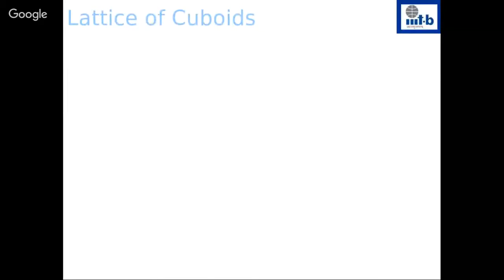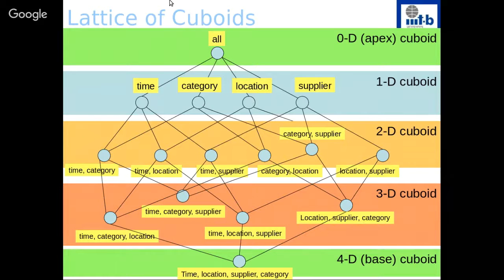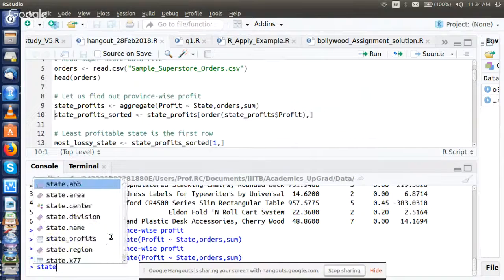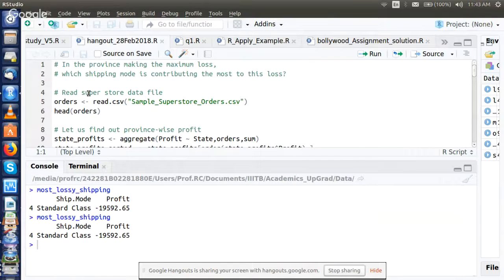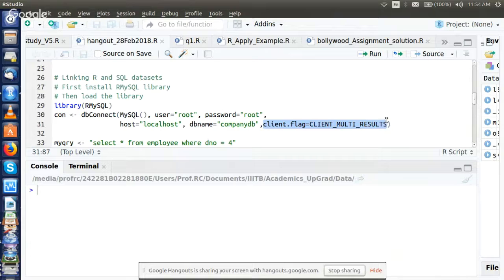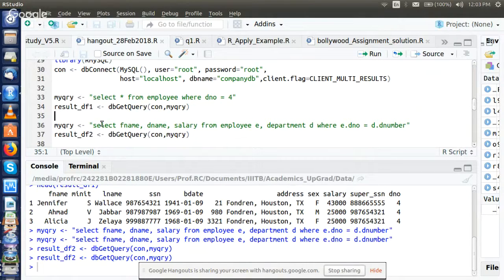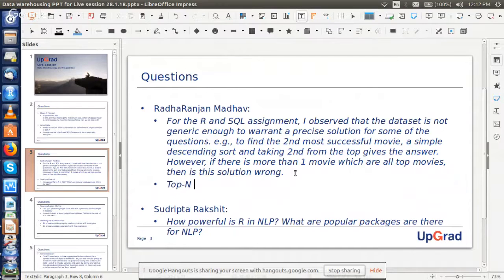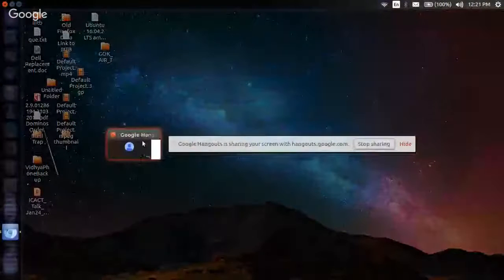Live Session on Data Warehousing and Preparation || PGDDS C-5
Welcome to the Live Session on Data Warehousing and Preparation for the Data Science Program Cohort 5, held by Prof. RC (IIIT-B)